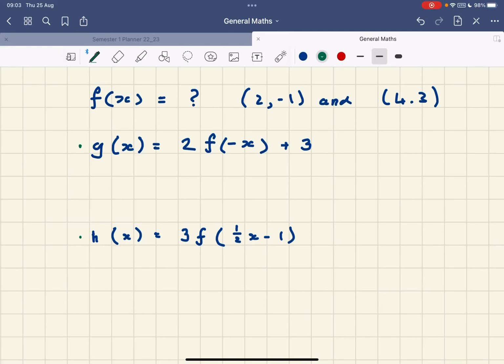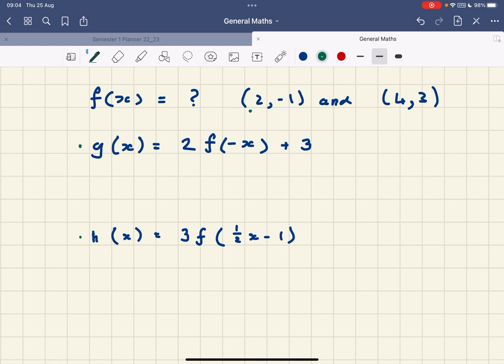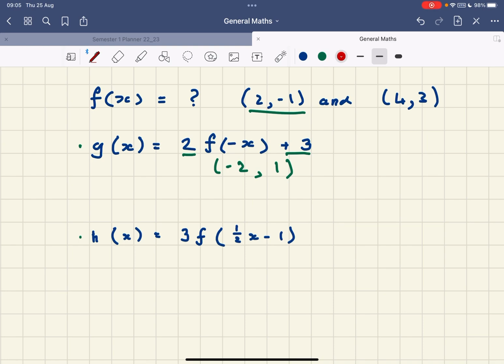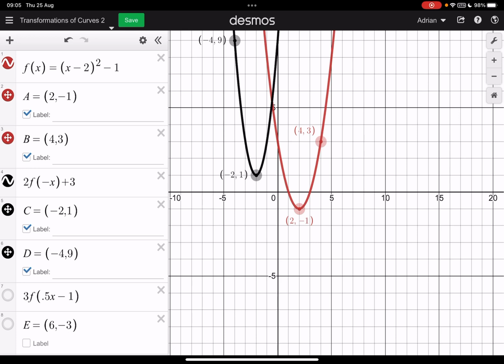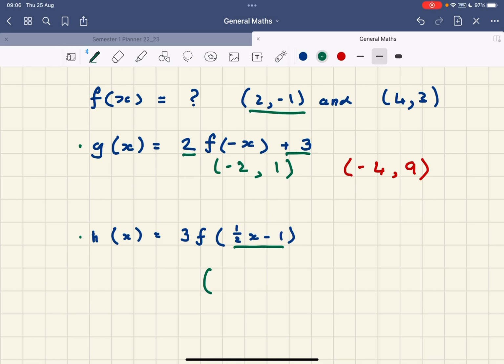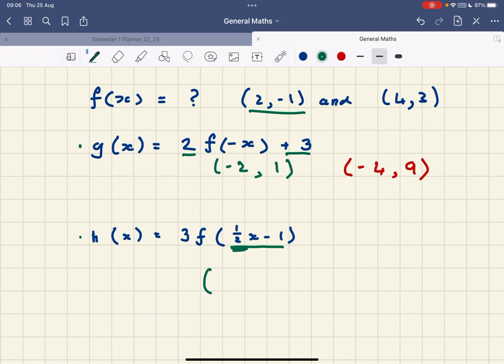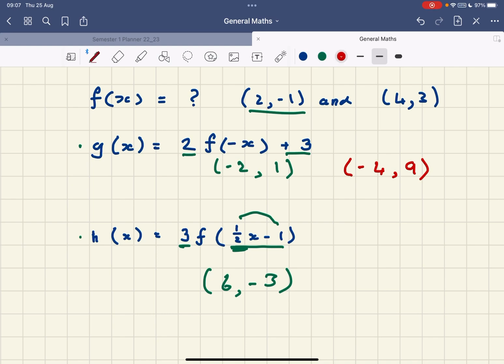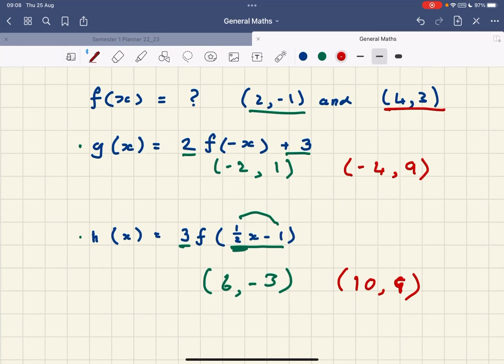Transformation of graphs 2 (points)